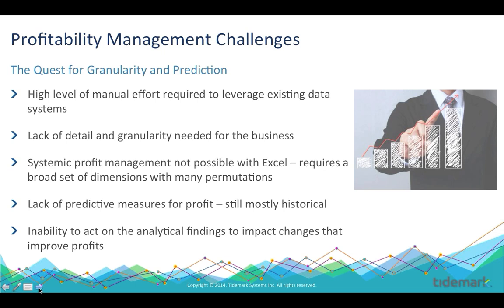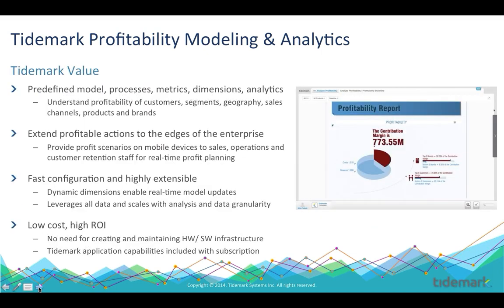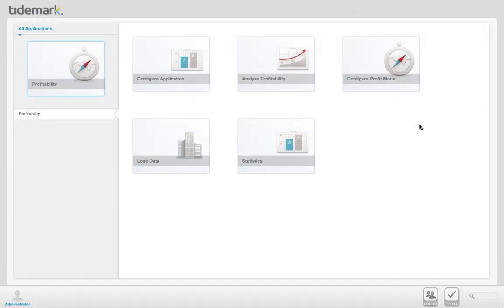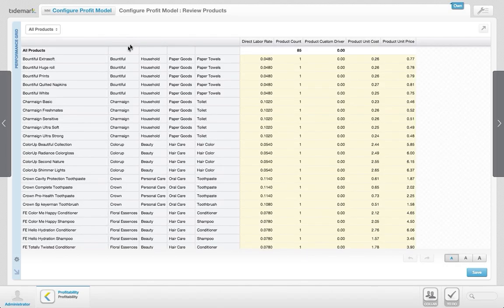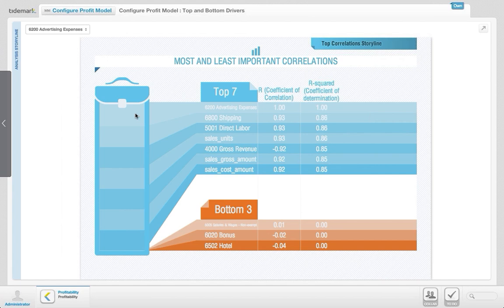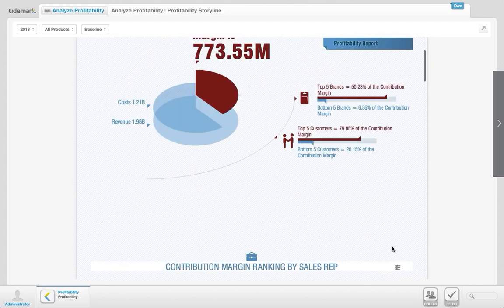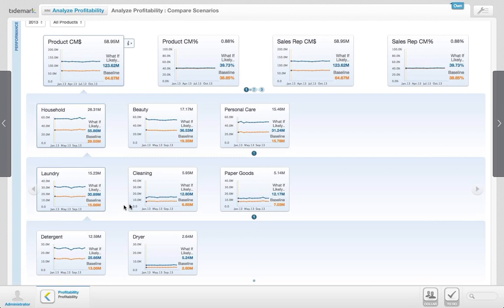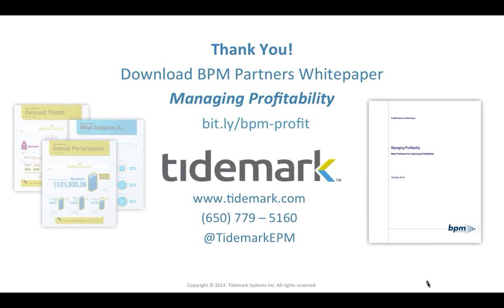Tidemark Profitability Modeling & Analytics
Understand profitability of customers, segments, geography, sales channels, products and brands to provide profit scenarios and identify leading indicators for success.